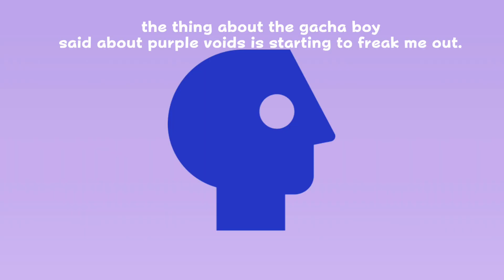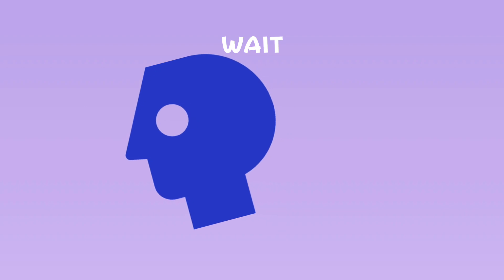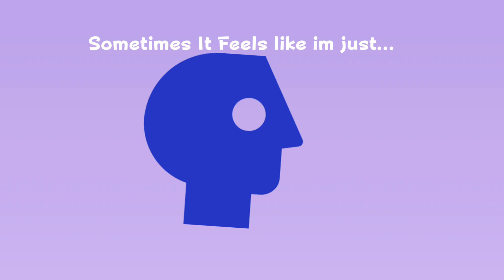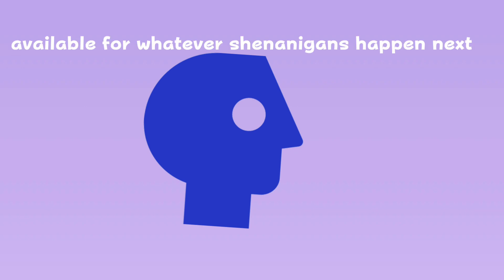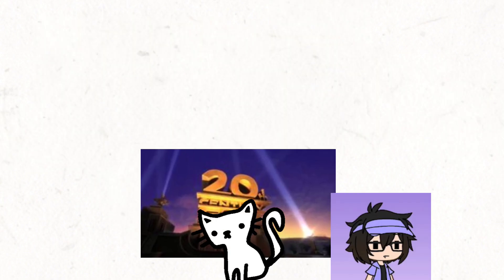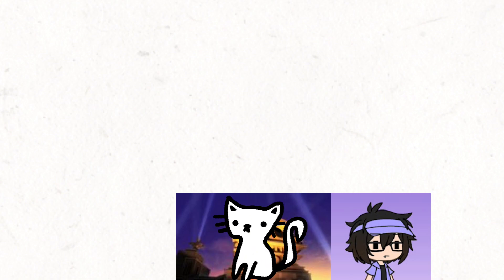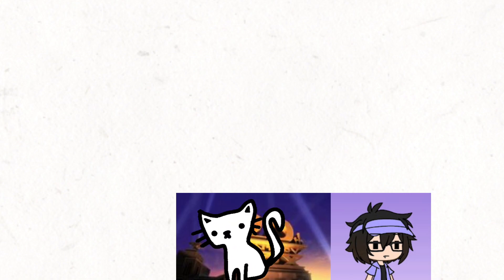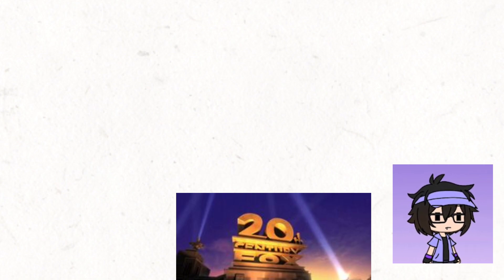BFL 7: Do I Even Have A House..?